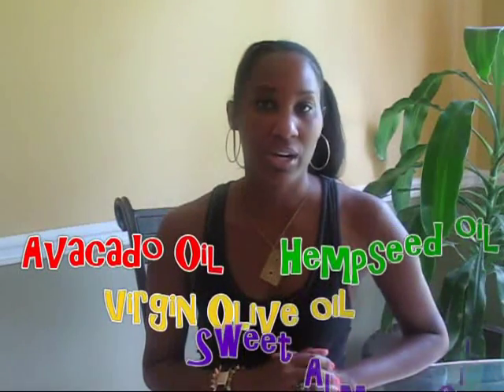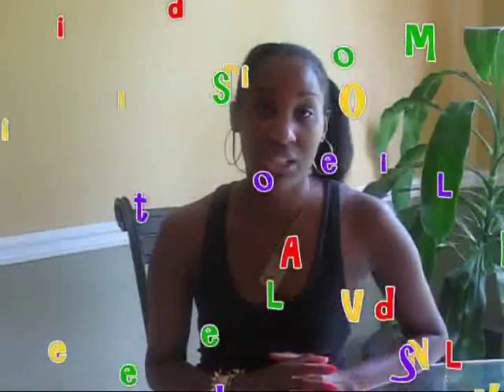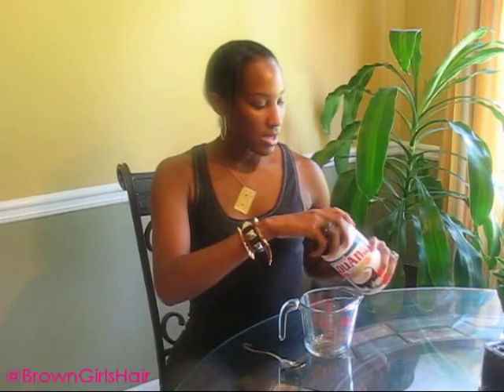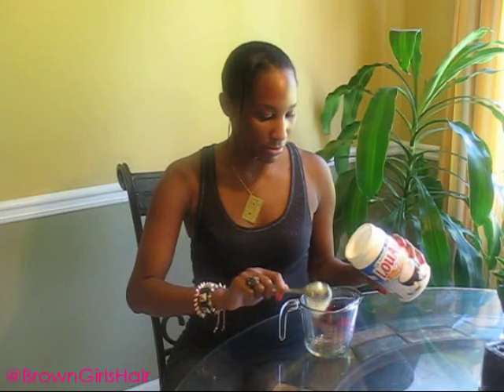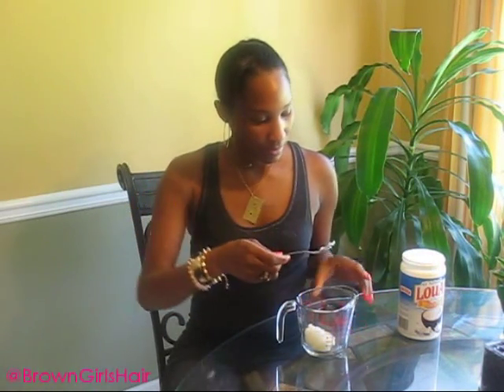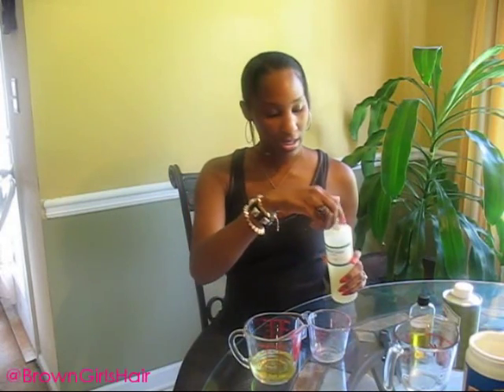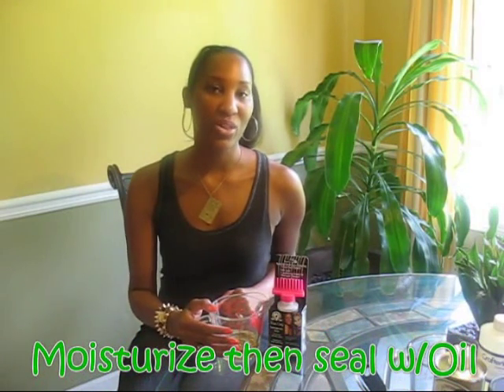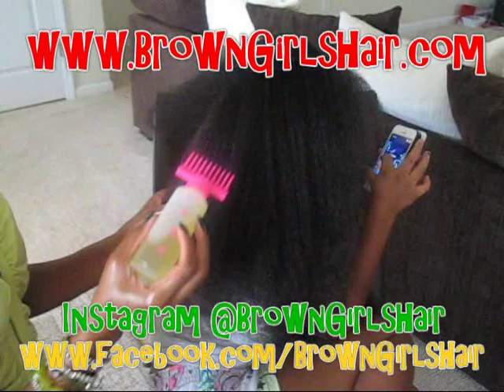How To Make Hair Oil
Tutorial on How to Make Your Own Hair Oil

Song Title:Whose New